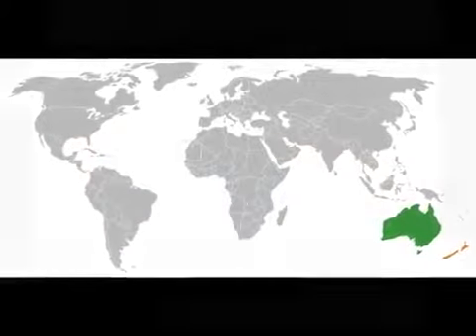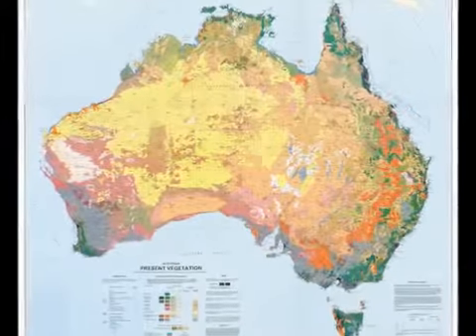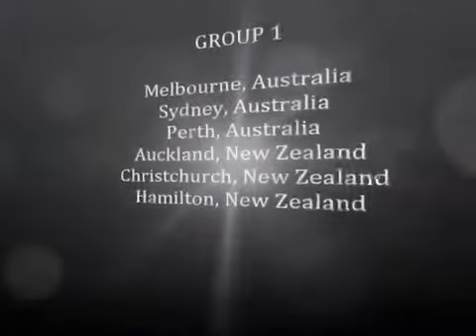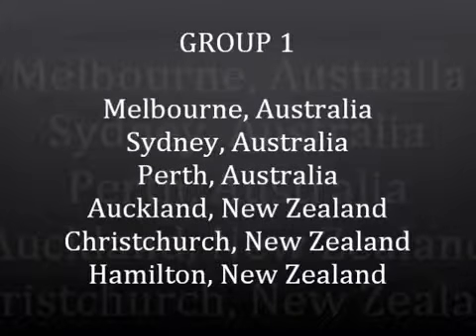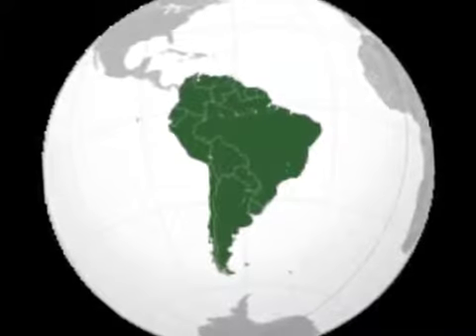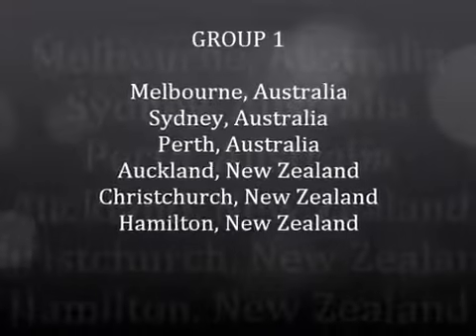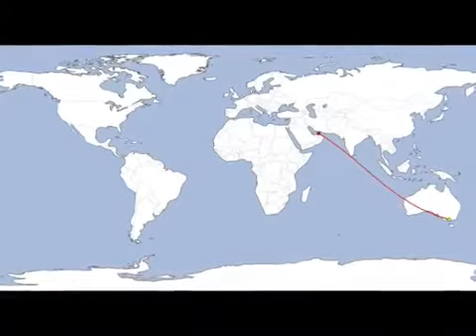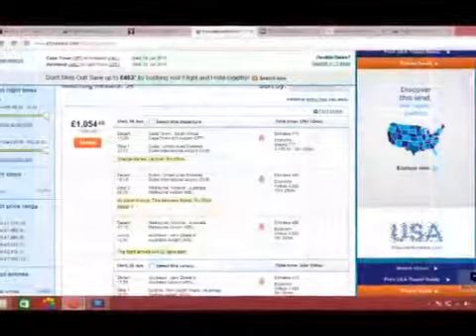Flat Earth Clues Pt. 7 - Long Haul